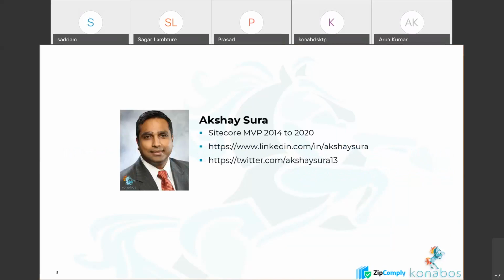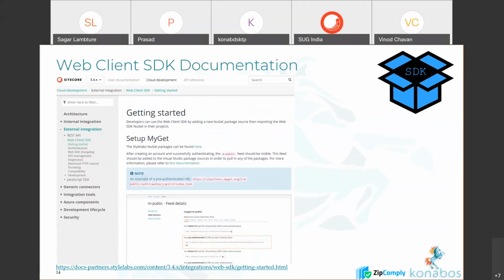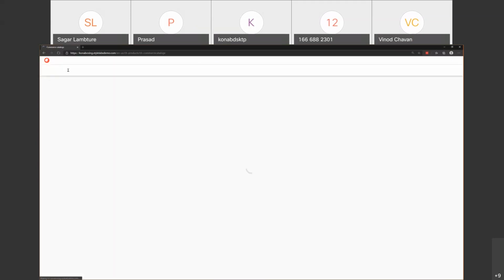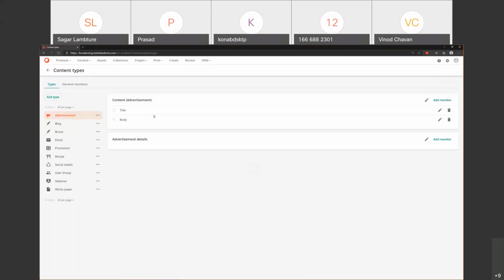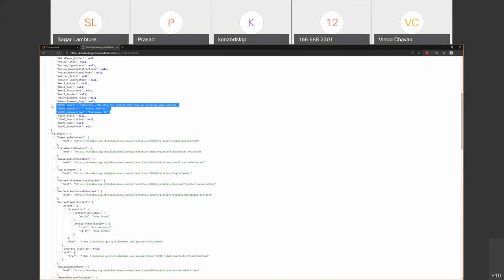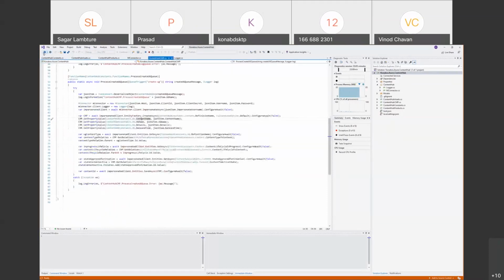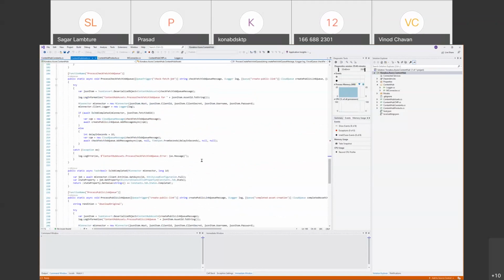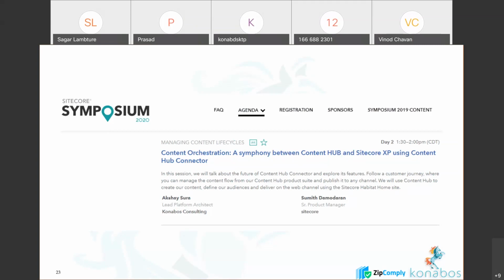Integrate with Sitecore Content Hub from an external application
Akshay Sura presented on the Sitecore Content Hub Integration.

In this presentation we explored the options available to integrate with Content Hub. Using these options you will be able to integrate your application with Content Hub DAM, PCM and CMP.